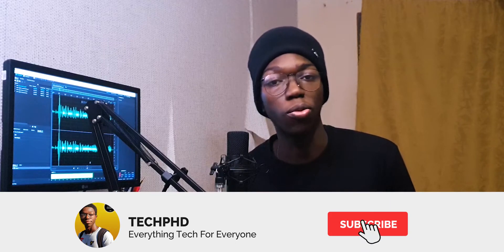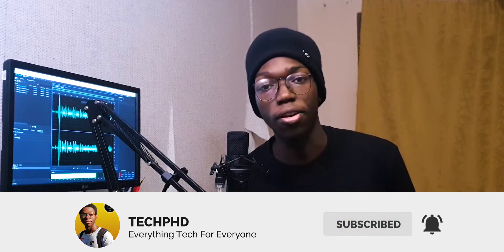Face ID now works with a mask on? iOS 14.3 beta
Face ID not working with masks has been one of the biggest complaints of iPhone users this year. We'll iOS 14.3 is here to fix that.

EQUIPMENT I USE FOR MY VIDEOS:

AMAZON US
AMAZON UK

(YOTTO USB MICROPHONE)
AMAZON US
AMAZON UK